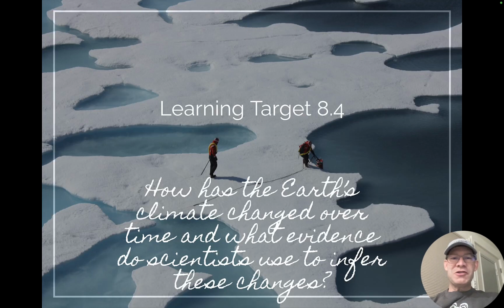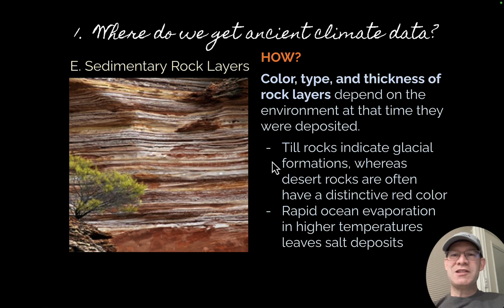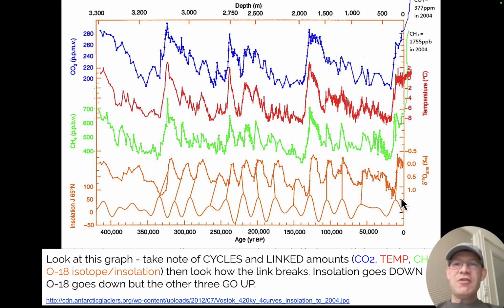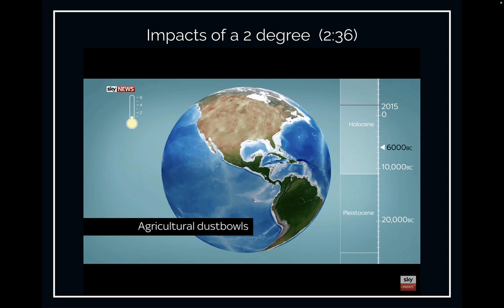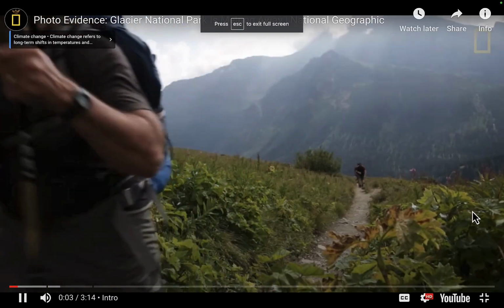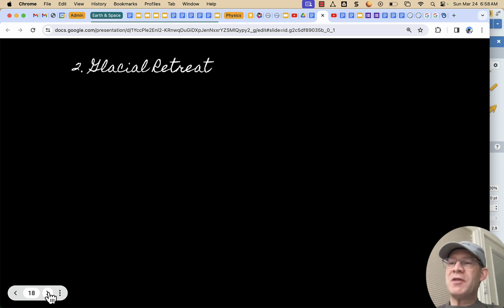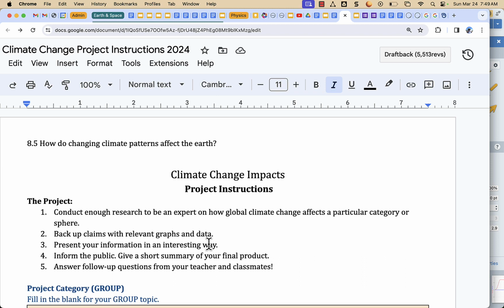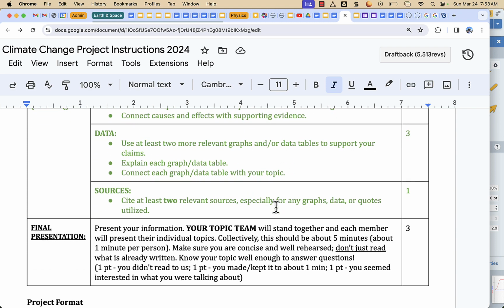Earth & Space Science Notes 8.4 & 8.5 2024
Here are the notes and project introduction for the days I'm off chasing the solar eclipse.